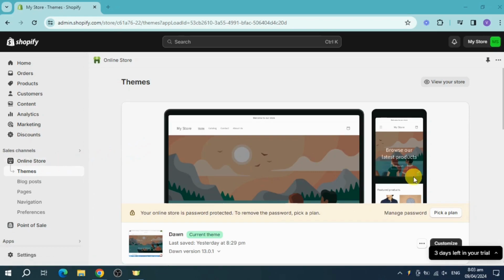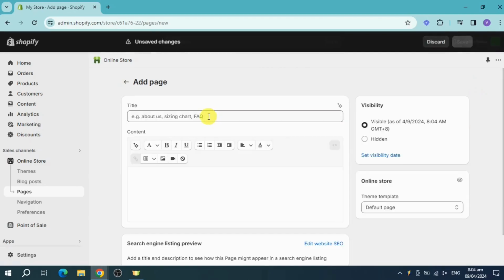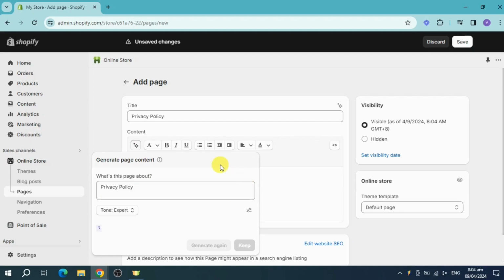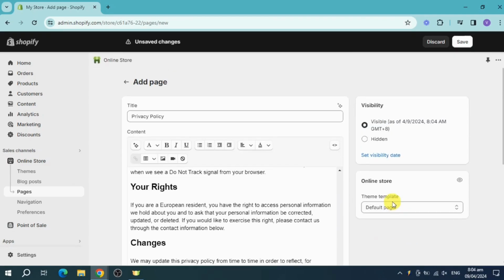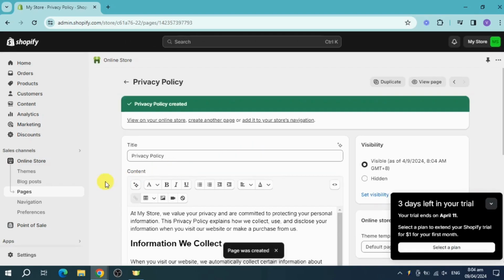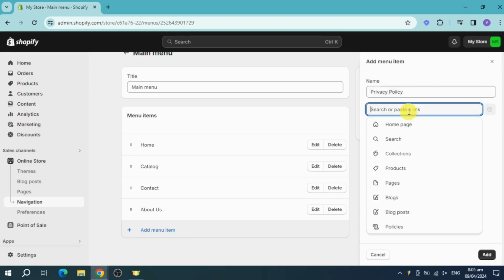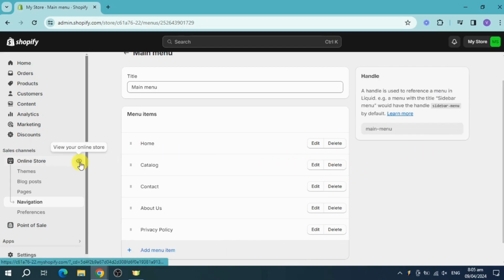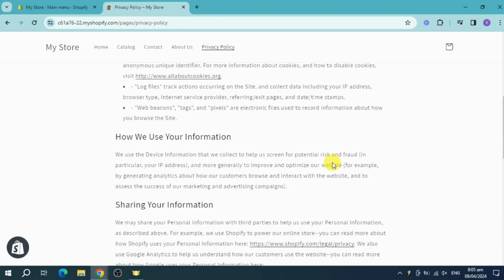How to Add a Page to Shopify | Shopify Tutorial (2027)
Need to create additional pages for your Shopify store, like FAQs, policies, or custom content? This tutorial will guide you through the process of adding a new page to your Shopify site quickly and easily.

In this tutorial, you'll learn:
How to create a new page in Shopify’s admin panel.
Step-by-step instructions to add content and customize the layout.
Tips for linking your new page to your store’s navigation menu.

Expand your store’s functionality with professionally designed pages. Follow these steps to create a new page in Shopify today!

Chapters:
00:00:00 - Introduction
00:00:10 - Add Page in Left Sidebar
00:00:28 - Privacy Policy content
00:00:43 - Generate Content
00:00:56 - Add Visibility
00:01:35 - Edit Privacy Policy Page
00:01:50 - Create a New Page